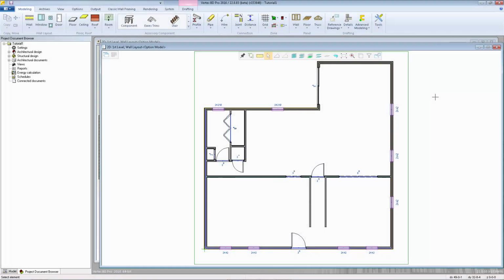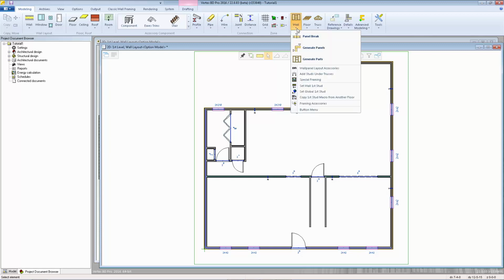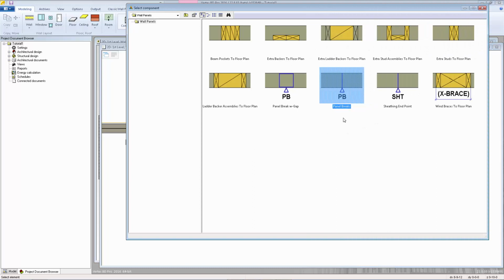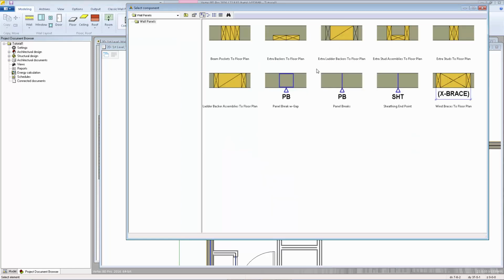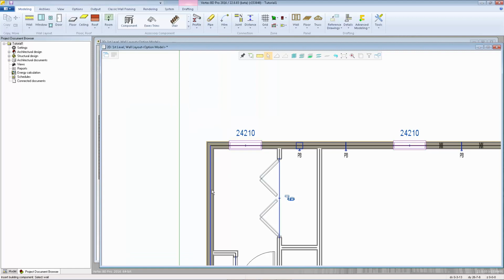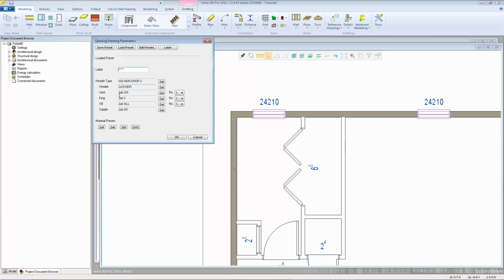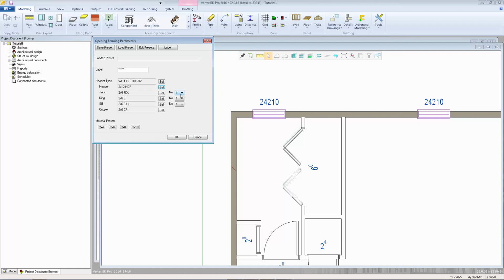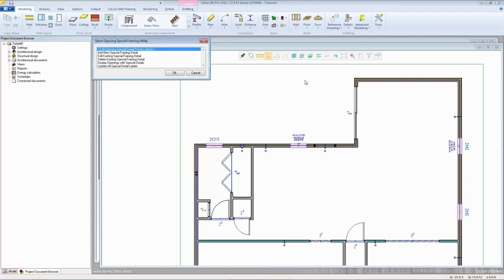5: Wall Framing Macros [Vertex BD Wood Framing Tutorial ft,inch]